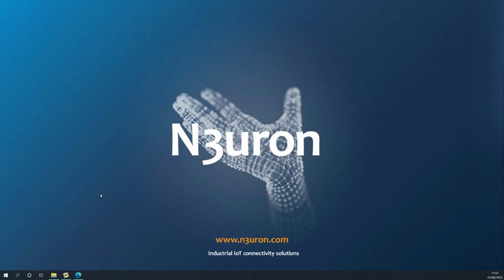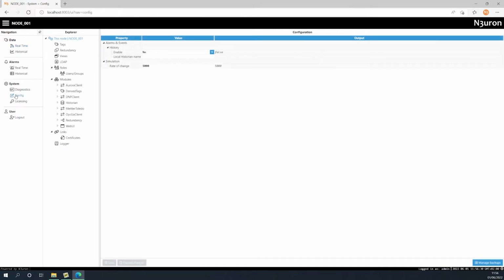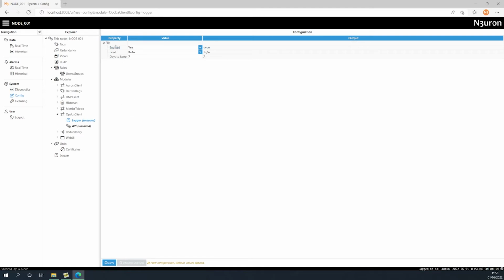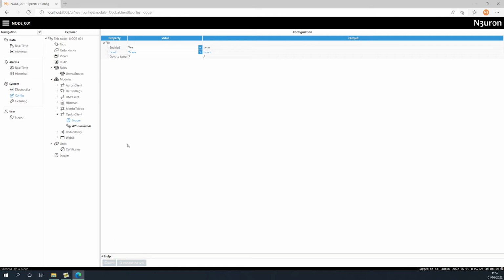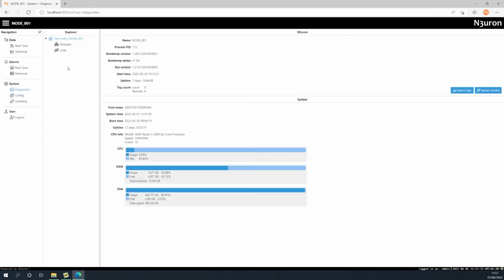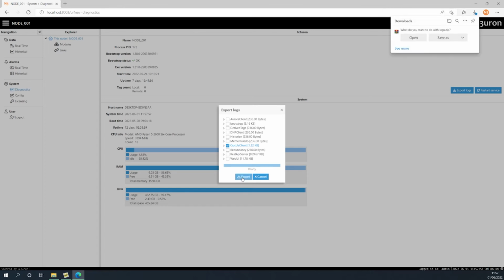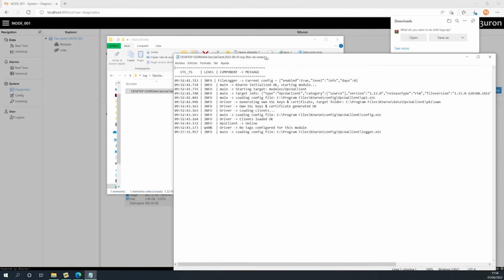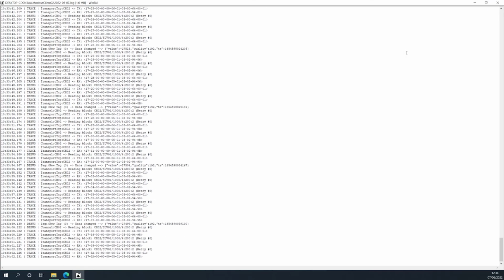Troubleshooting a Module in N3uron [V.1.20]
N3uron is a fully web-based communication software platform designed to exchange data between industrial devices and third-party applications & systems and create HMI, SCADA applications, and much more. In this video of our N3uron Academy, we will guide you through the steps required for troubleshooting a module in N3uron V.1.20. Let's get started!

Course:
Node Setup, Configuring N3uron Modules, Troubleshooting a Module in N3uron V.1.20

Video Chapters:
0:00 Intro